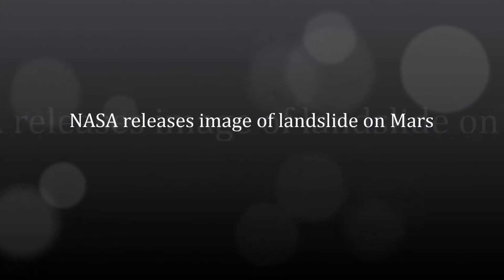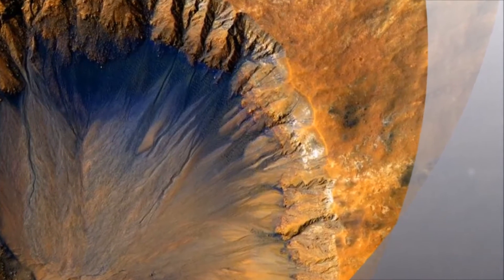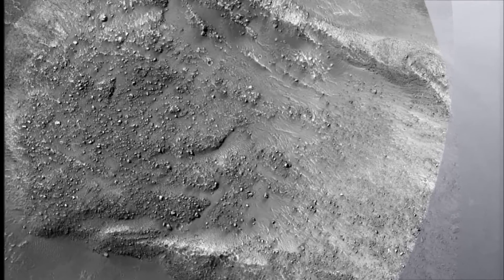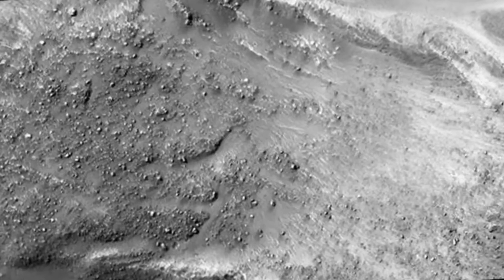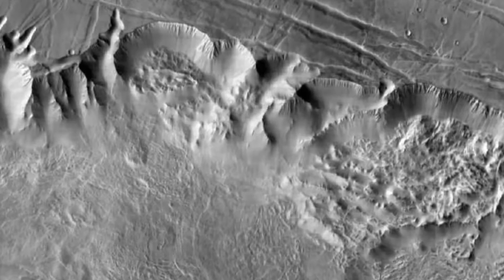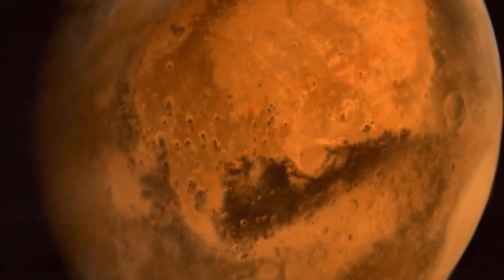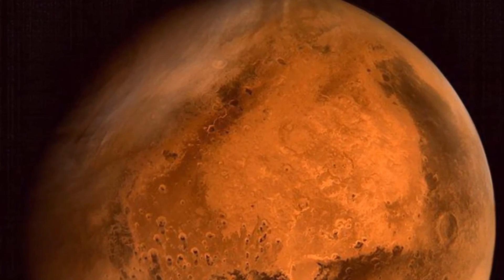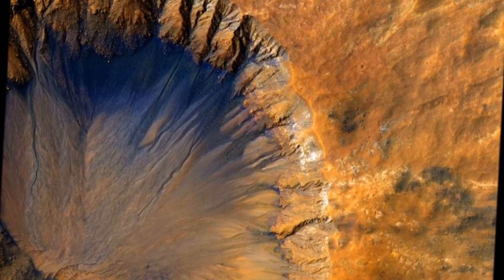NASA releases image of landslide on Mars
National Aeronautics and Space Administration (NASA) has released an image of a relatively fresh landslide on Mars that shows boulder-covered landslip along a canyon wall.

Landslides occur when steep slopes fail, sending a mass of soil and rock to flow downhill, leaving behind a scarp at the top of the slope, researchers said.

The mass of material comes to rest when it reaches shallower slopes, forming a lobe of material that ends in a well-defined edge called a toe.

The striking feature of the image, acquired by the High Resolution Imaging Science Experiment (HiRISE) camera on Mars Reconnaissance Orbiter (MRO) on March 19, 2014, is a
boulder-covered landslide along a canyon wall.

The landslide is relatively fresh, as many individual boulders still stand out above the main deposit, researchers said.

Additionally, while several small impact craters are visible in the landslide lobe, they are smaller in size and fewer in number than those on the surrounding valley floor.